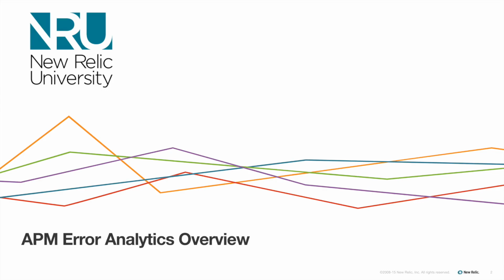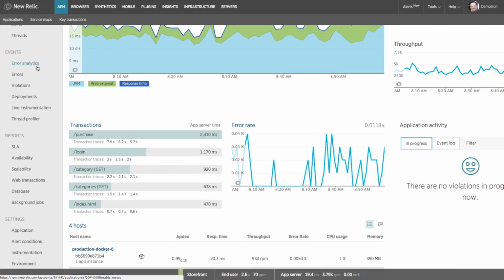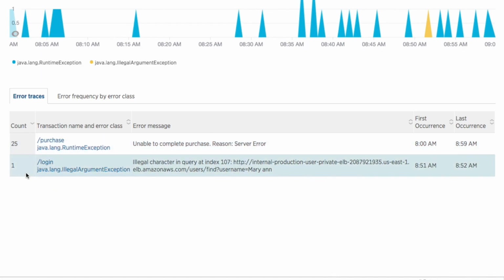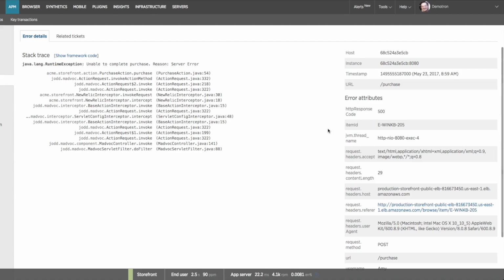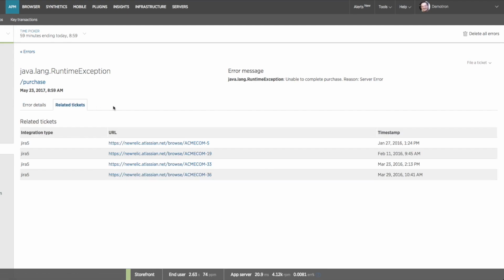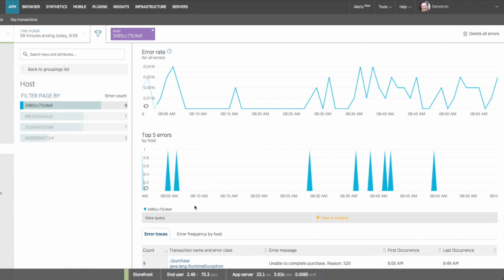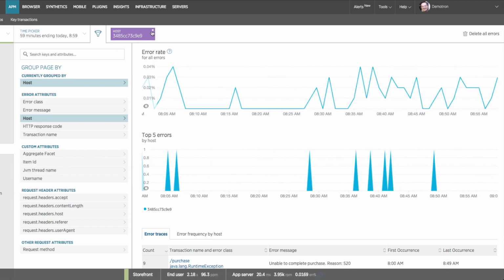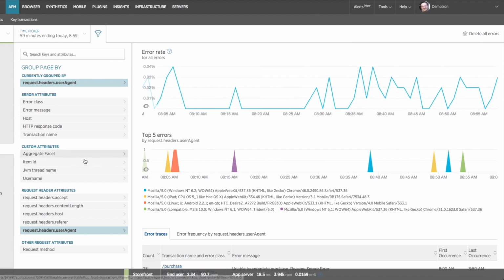Troubleshooting Errors using Error Analytics in New Relic (old)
This video gives you a high level walk through on how to troubleshoot errors in New Relic using our Error Analytics feature and Insights. We walk through how using customer-attributes you can dig even deeper into the errors that matter most to your business and customer experience.